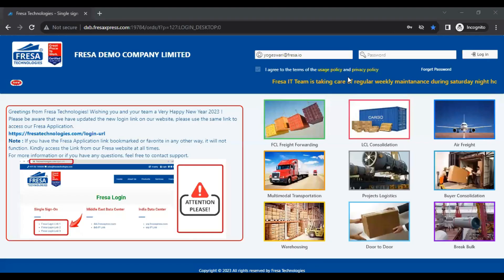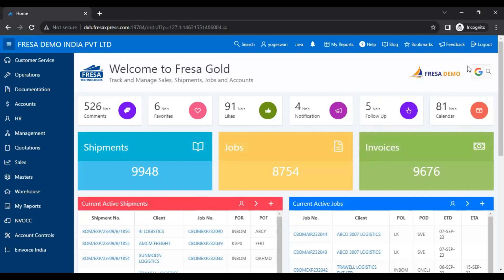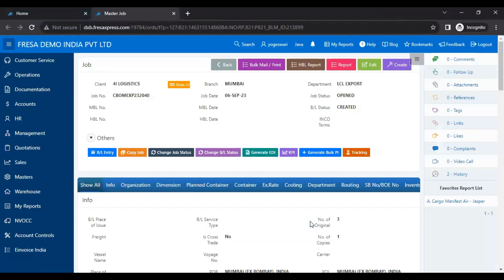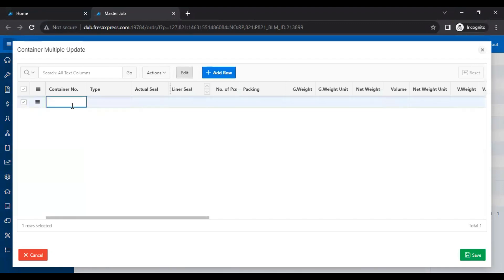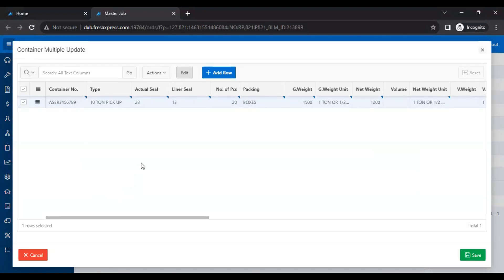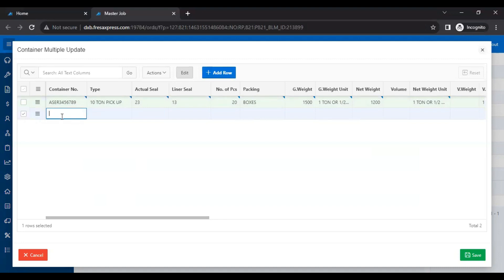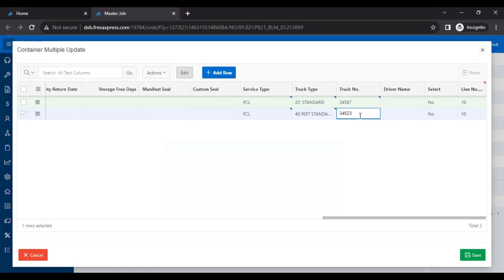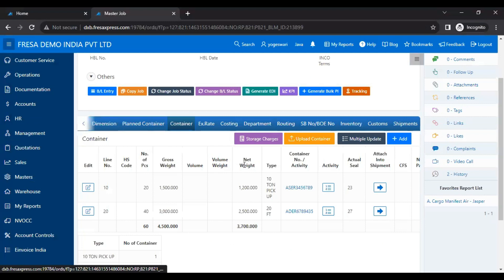Steps to update Multiple Containers under a Job in Fresa Application